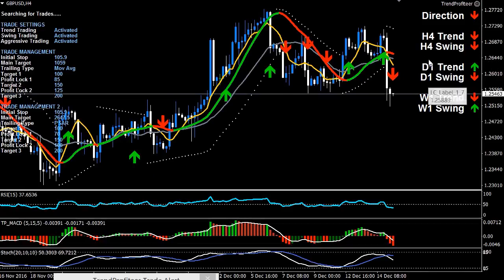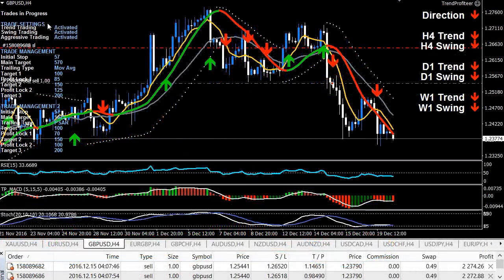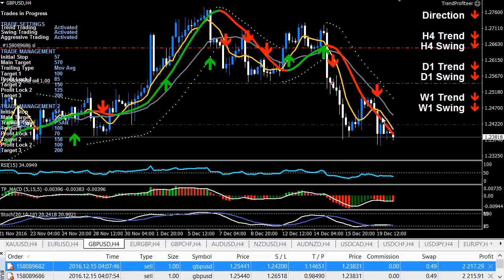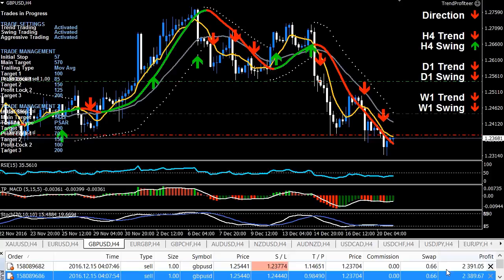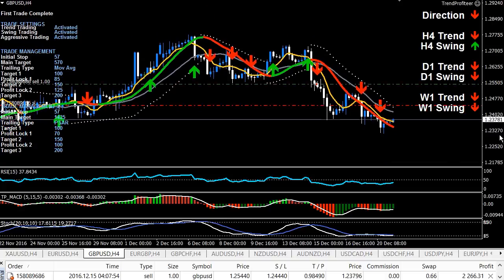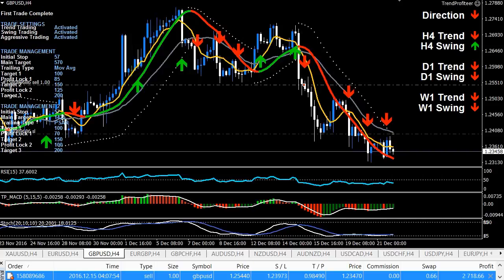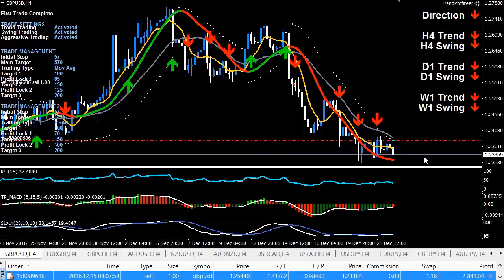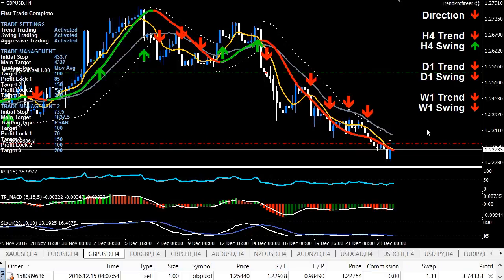[Live Trades] GBP/USD Sell: 250 Pips $5,777.83 - Your Secret Weapon To Make Massive Profits